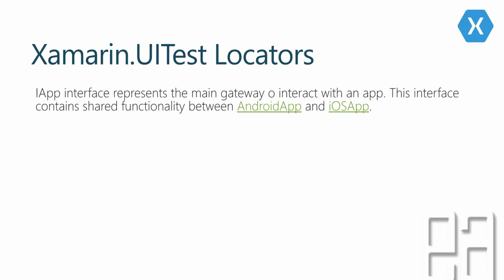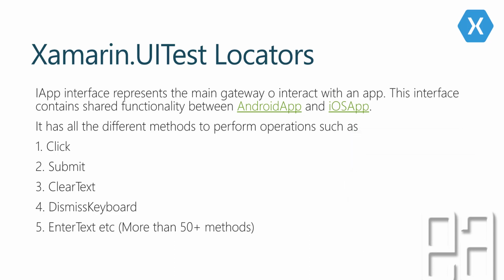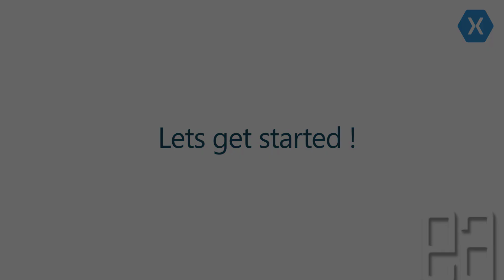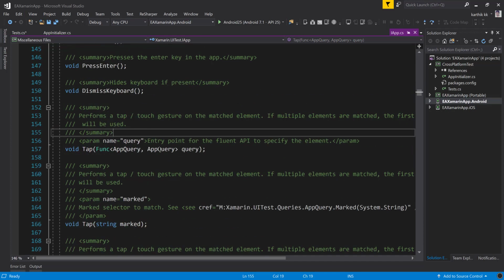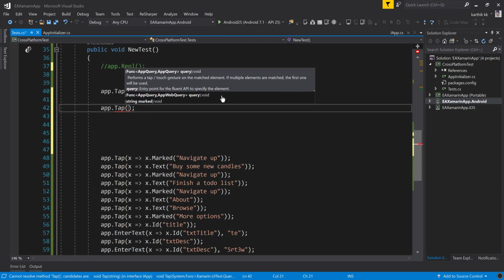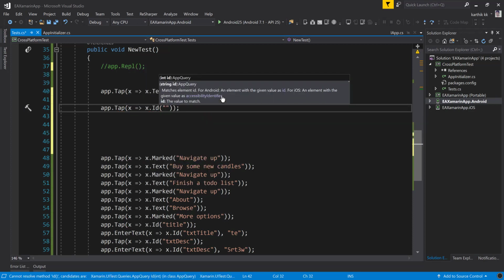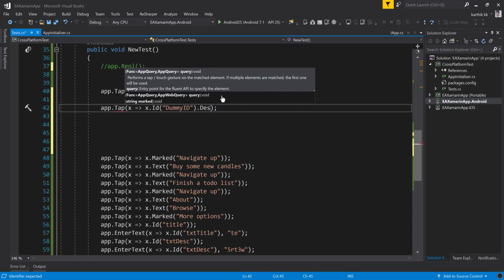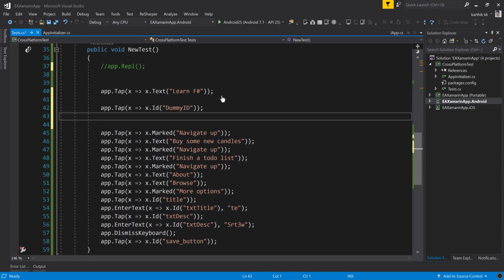Part 7 - Working with different UI locators in Xamarin.UITest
In this video we will talk about Working with different UI locators in Xamarin.UITest.